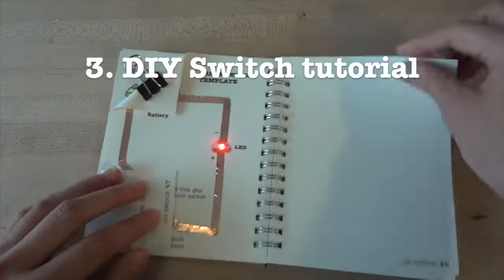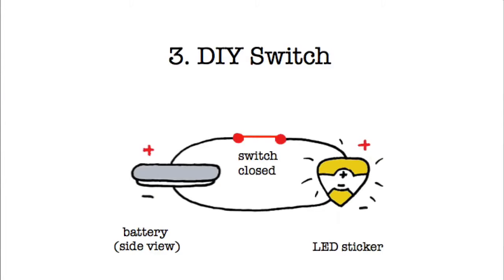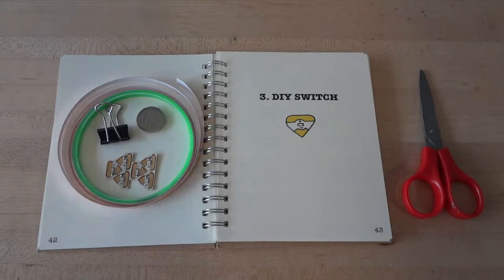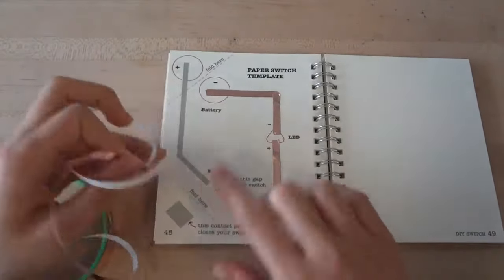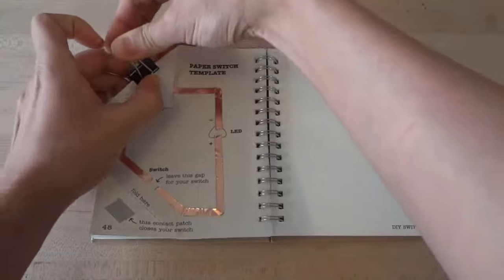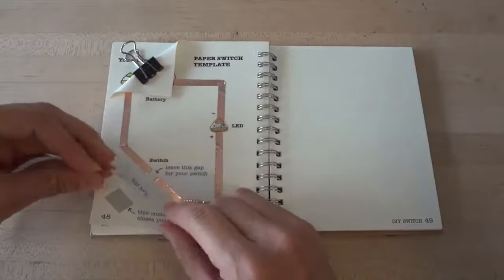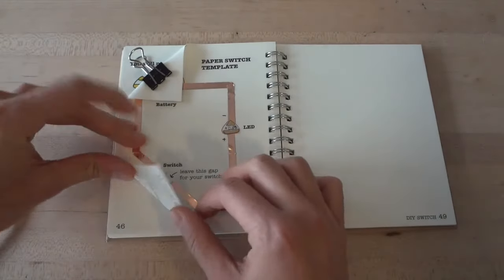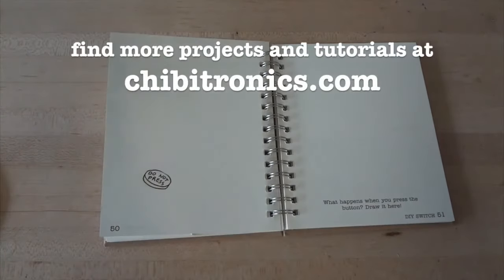Circuit Sticker Sketchbook - Chapter 3 (DIY Paper Switch)